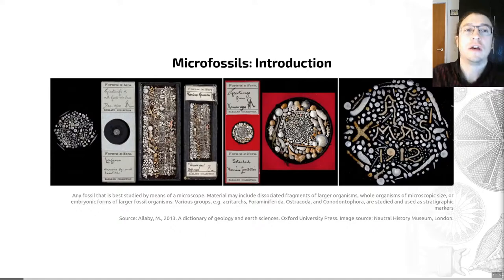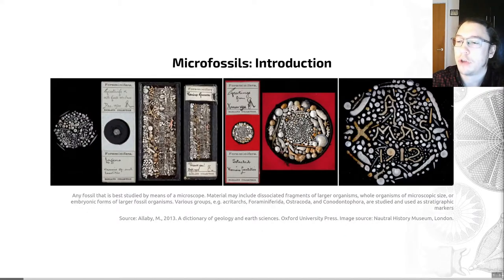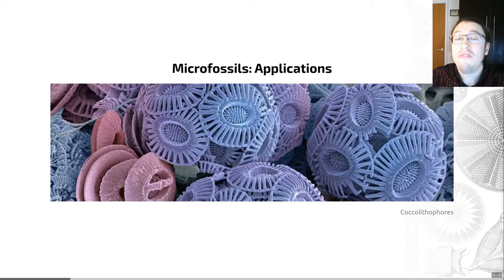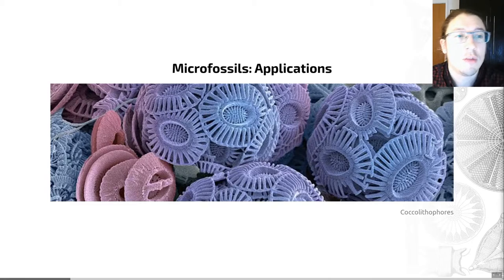Microfossils, Video 1 - EART27201 - Sedimentary Rocks and Fossils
What are microfossils? How do we study them, and why are they useful? This introductory video addresses all these questions.